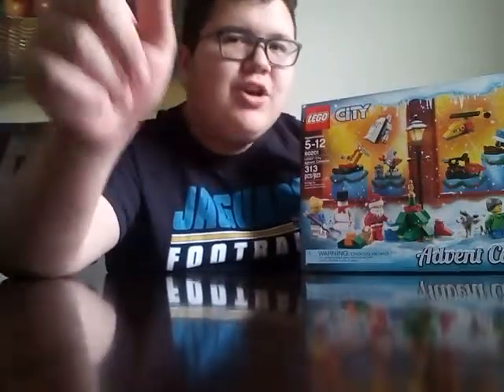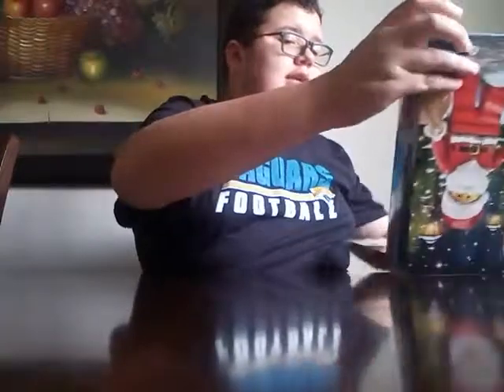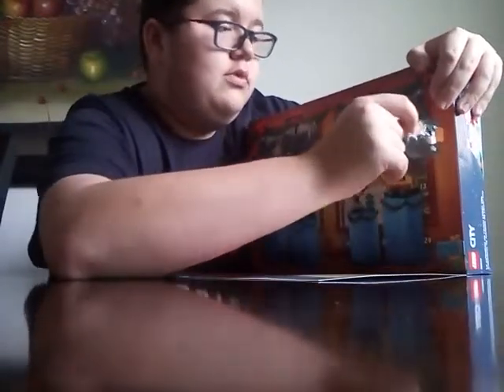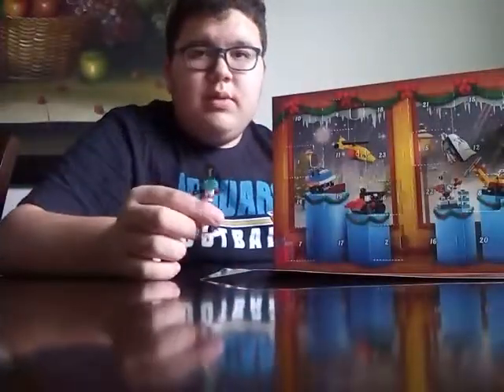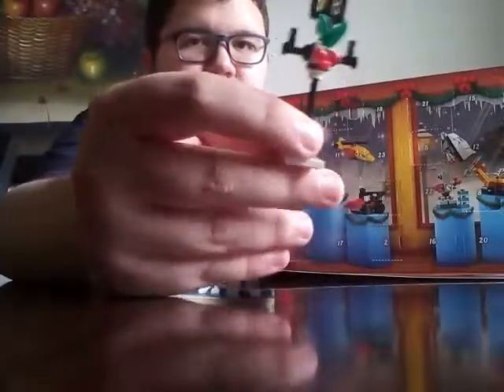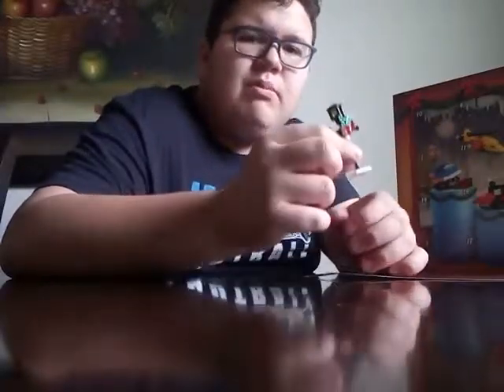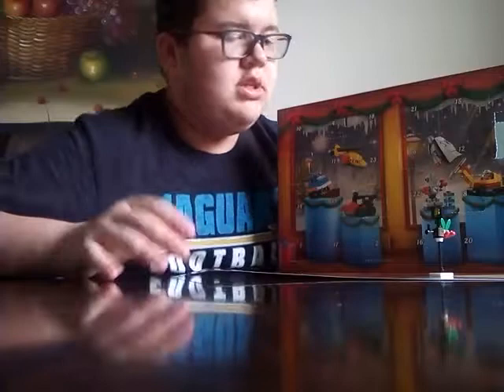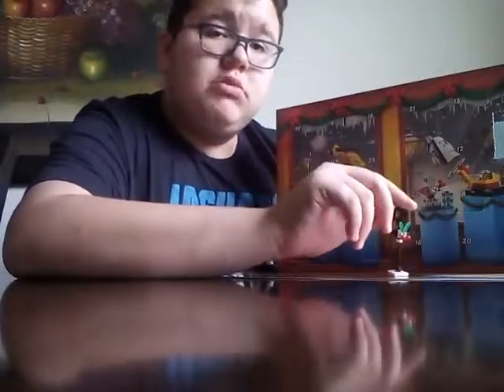Lego City Advent calendar 2018 day 9